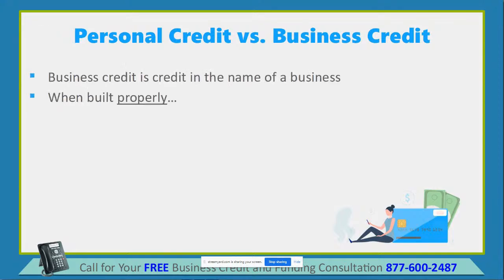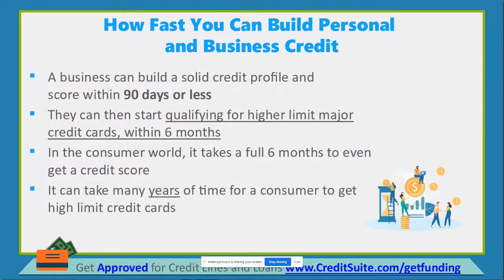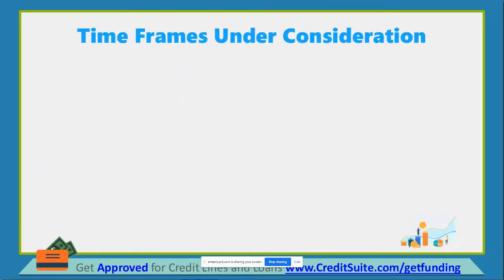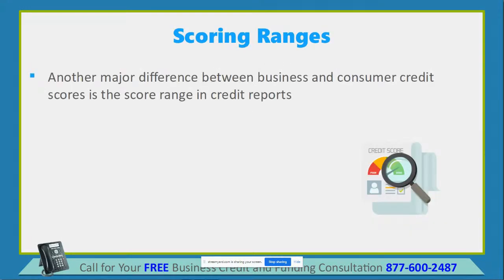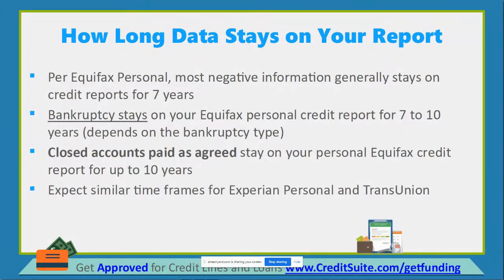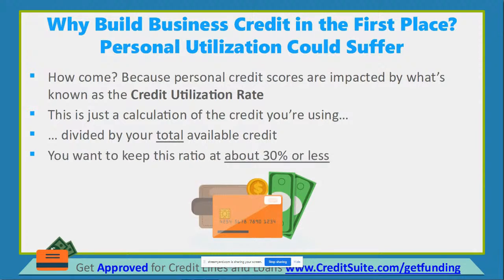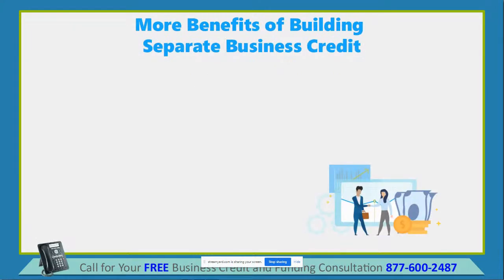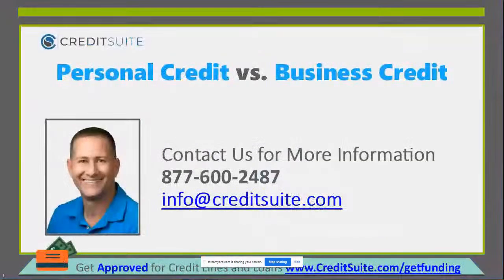Personal Credit vs. Business Credit 💳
Come join us on our live training event to discover how business credit and personal credit differ.

✅ How personal credit and business credit differ in terms of:
✅ … scoring factors and how fast you can build either…
✅ … liability for the bills and approval amounts…
✅ How the credit reporting agencies differ…
✅ … even when a CRA like Experian handles both personal and business credit
✅ Find out how the time frames under consideration differ…
✅ … as does the amount of time which can elapse before a negative item can go on your credit report
✅ Learn what the various credit scores represent…
✅ … and how inquiries effect business and personal credit
✅ Plus how long data stays on either type of credit report
✅ Find out why separating business and personal credit matters to the IRS…
✅ … and how it can save your personal credit utilization rate
✅ How building business credit can help you prepare for harder times..
✅ … and why it pays to get started long before you think you’ll need to tap into business credit
✅ How business credit can help you avoid having to give a personal guarantee…
✅ … and can pave the way to getting business loans from banks and other lenders…
✅ … and even startups can build business credit!

And for more information on business credit and how it can help any business, be sure to check out

WOW, that’s a lot of great info we’ll be covering in this one-hour live event.  ALL will be revealed in this Livestream, register now spots are limited!